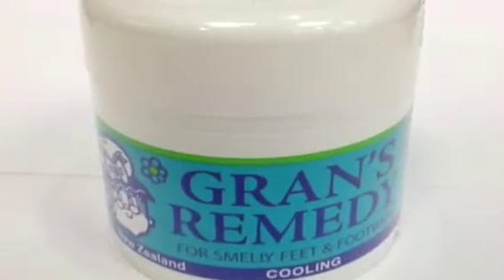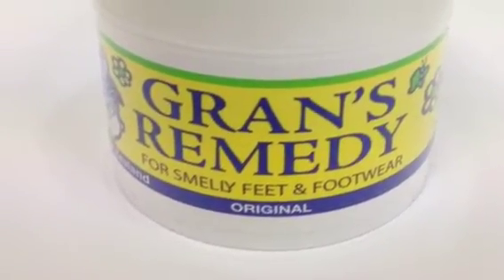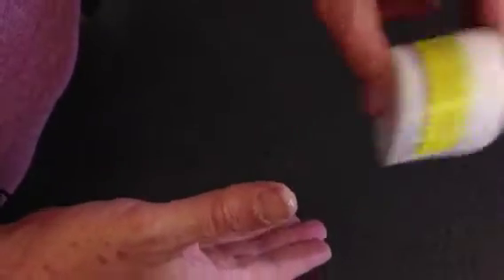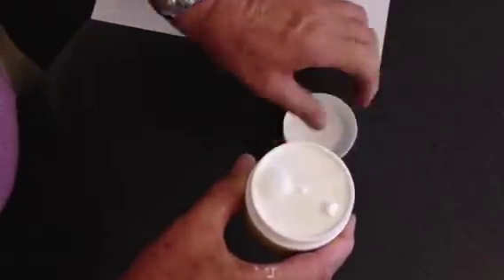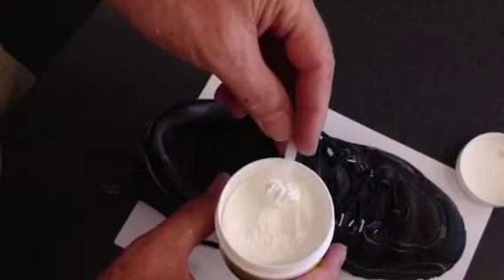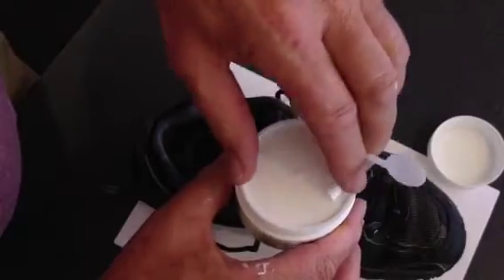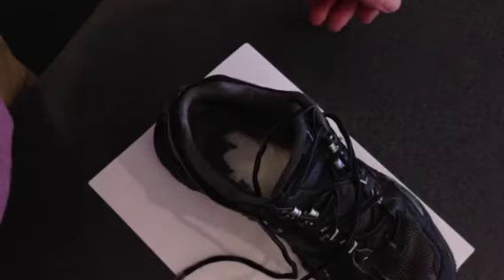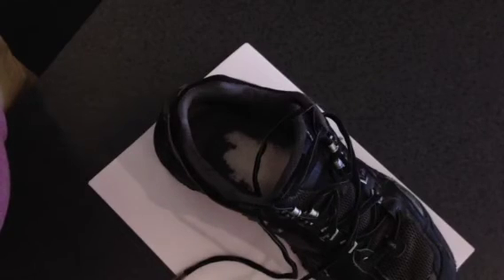How to use Grans Remedy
Jeff our pharmacist at Sydenham Pharmacy Christchurch demonstrates how to use Grans Remedy Smelly Feet Powder.

TIME BREAKDOWN

0:12 Hot Christchurch Weather and Smelly feet
0:16 Types of Grans Remedy Powder
0:30 Best Seller
0:34 How long it lasts
0:40 Shake
0:50 How to use the powder
1:08 Measuring
1:20 Socks help treat other shoes
1:36 Frequency of application

We have three grans remedy products in stock